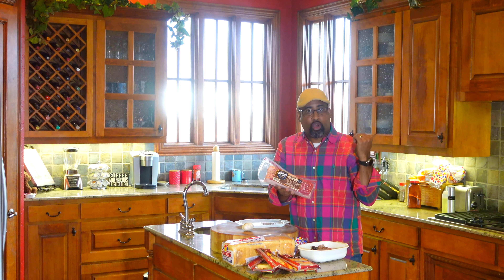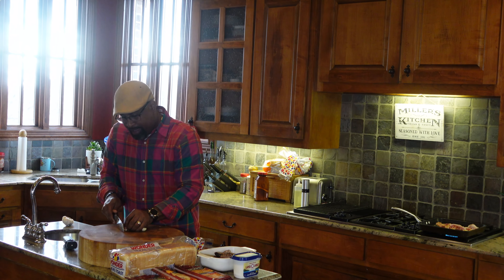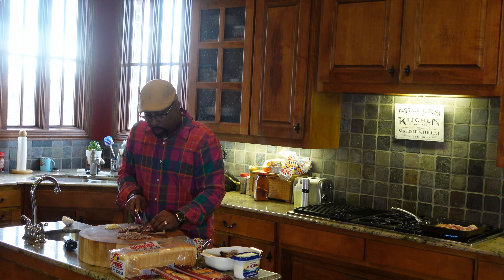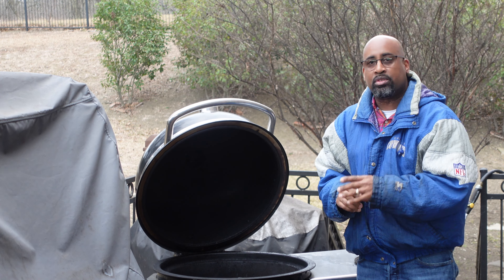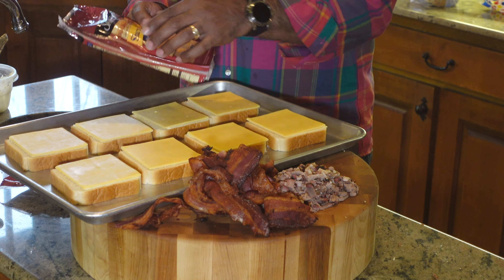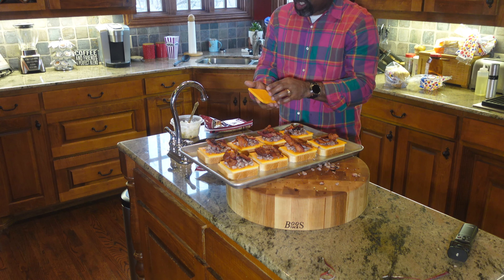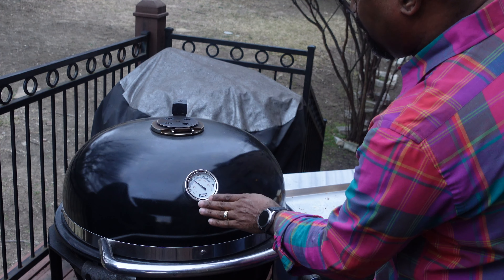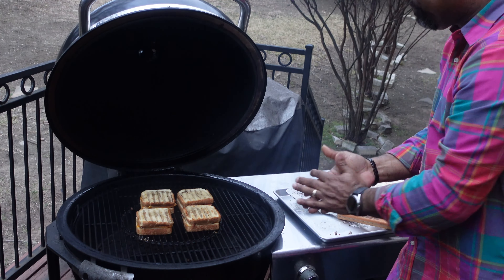Ultimate Bacon Brisket Grilled Cheese Sandwich 4K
How to make the ultimate grilled cheese sandwich...Texas Style!!